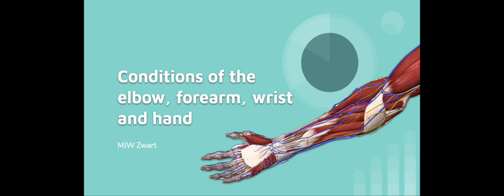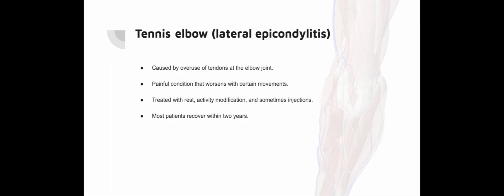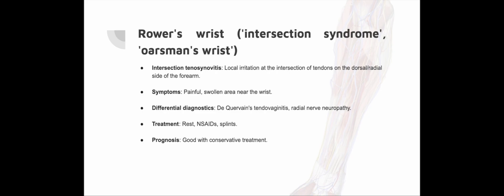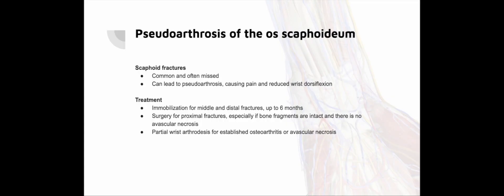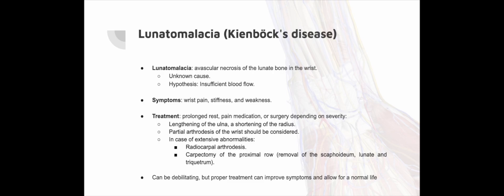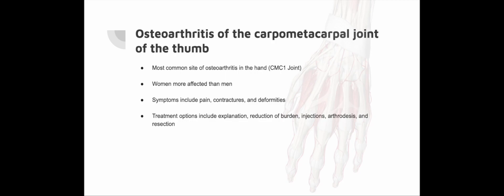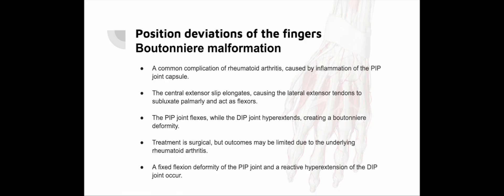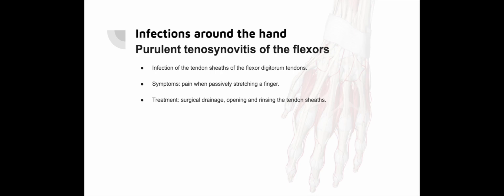Disorders of the elbow, forearm, wrist and hand HD 1080p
Welcome to this video on conditions of the elbow, forearm, wrist and hand. In this video, we will discuss the common causes, diagnostic and treatment options.

This video is part of a video series orthopedics in adults.
The information in this video is intended for general informational purposes only and should not be construed as medical advice. Always consult with a qualified healthcare professional for diagnosis and treatment of any medical condition.
I hope you find this video informative and helpful.

Sources:
-Orthobullets
-Miller’s Review of Orthopaedics 2019
-Campbell's Operative Orthopaedics, 4-Volume 2020
-Leerboek Orthopedie 2013
-Images Essential Anatomy 5

Contents: Disorders of the elbow, forearm, wrist and hand
Introduction
Conditions of the elbow
- Intra-articular disorders of the elbow joint
- Extra-articular disorders of the elbow joint
Conditions of the forearm
- Myo-entendinogenic disorders of the forearm
Wrist disorders
- Pseudoarthrosis of the osscaphoideum
- Ligamentous instability of the wrist
- Lesions of the triangular fibrocartilaginous complex
- Other disorders of the wrist
Hand disorders
- Osteoarthritis of the carpometacarpal joint of the thumb
- Skier's thumb ('gamekeeper's thumb'), ulnar ligament injury of the MCP1 joint
-'Triggerfinger' (in the first ray 'snapping thumb')
- Position deviations of the fingers

Associated topics: Tennis elbow (lateral epicondylitis, Golfer's elbow (medial epicondylitis)